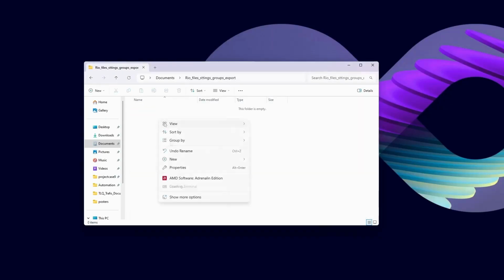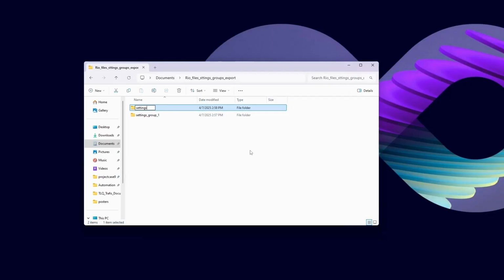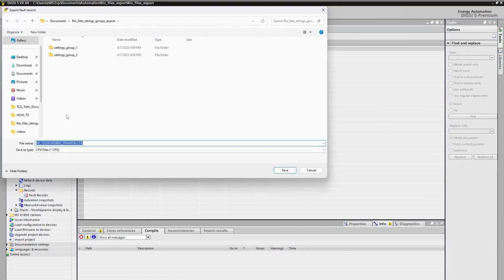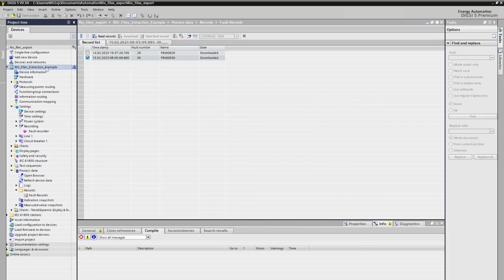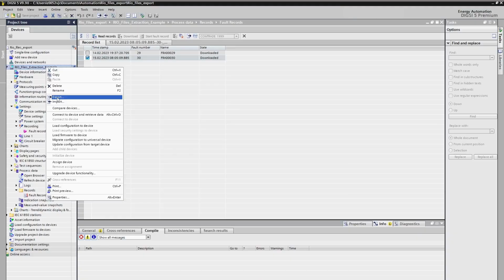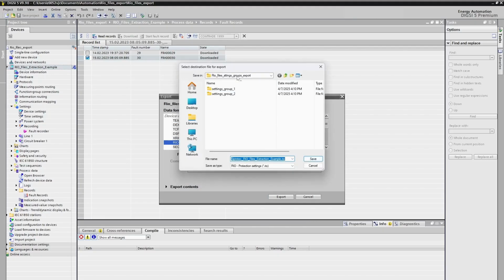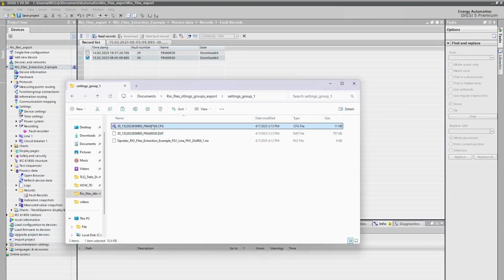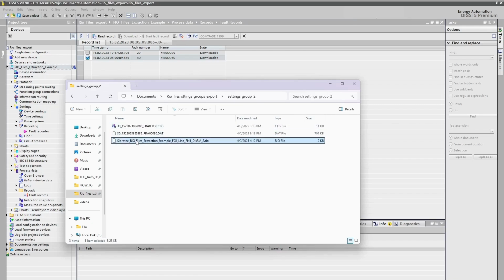FAQ-How to export and send rio files to each settings group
Discover how to effectively export and send rio files to each settings group for SIPROTEC devices in this detailed FAQ video. Step-by-step guidance ensures seamless configuration and customization. Perfect for engineers handling complex power protection systems.